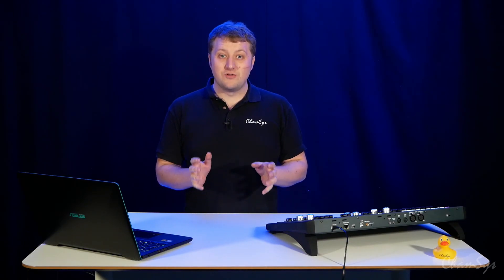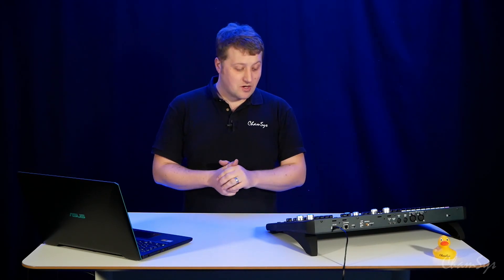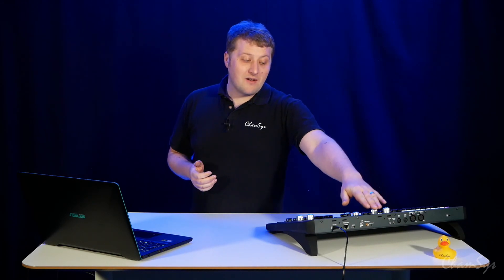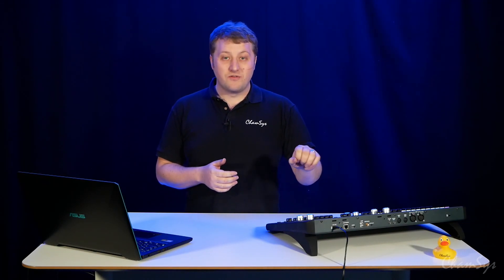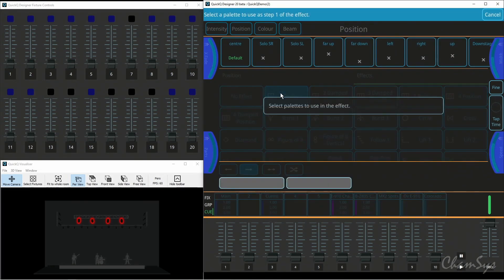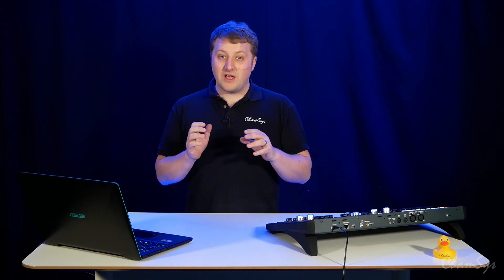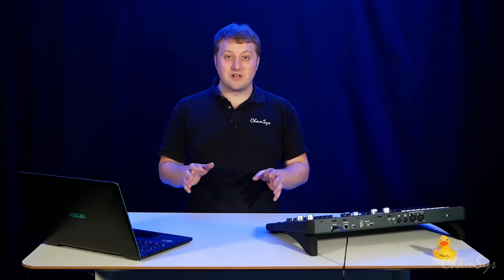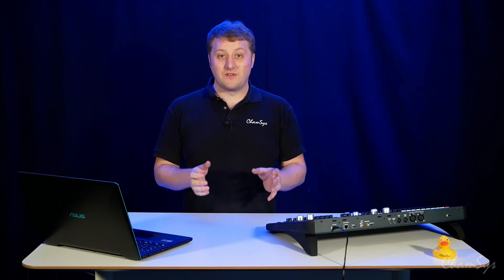QuickQ Feature Videos: v8.0 Stable Release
QuickQ v8.0 Stable includes: Enhanced MIDI input, additional RDM options, audio in/out capabilities, Visualiser Design Mode and more!